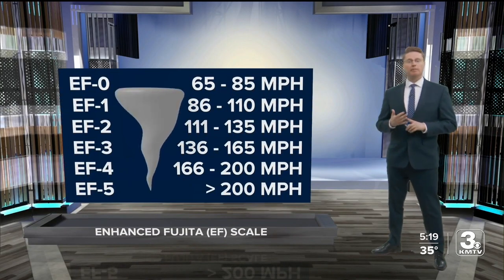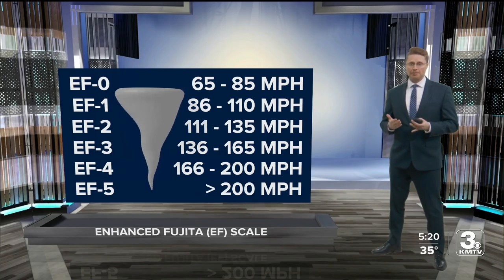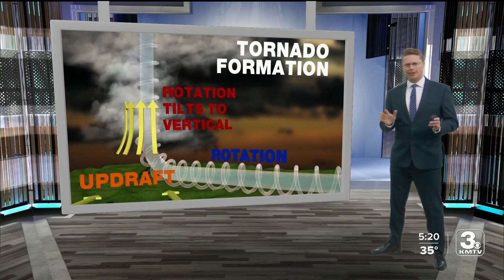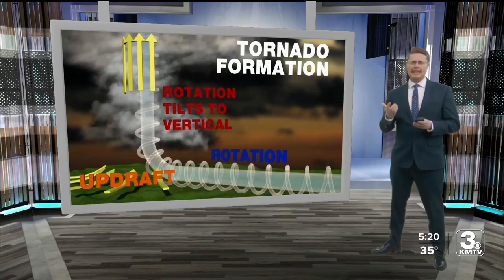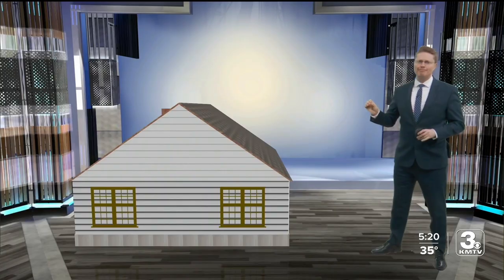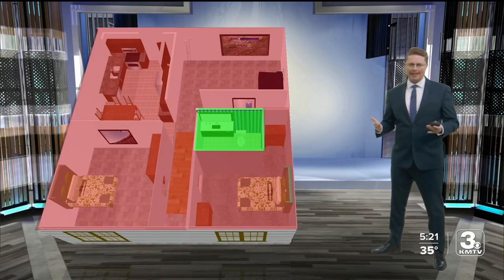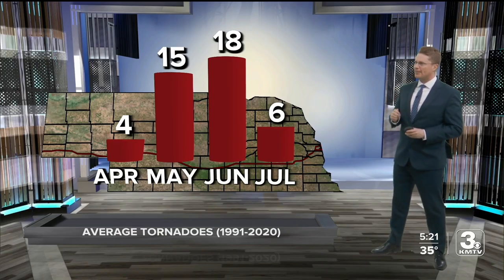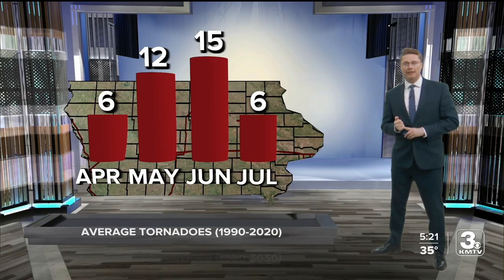Severe Weather Week Day 3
Day 3 of Severe Weather Awareness Week is all about tornadoes.